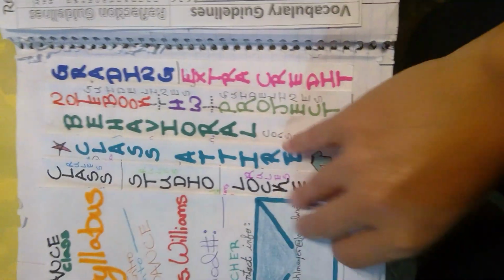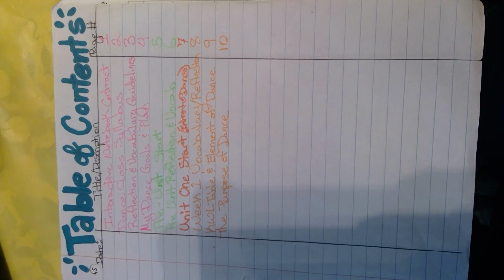Interactive Notebook Unit 1- Week 1 and Table of Contents Set- Up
Here you find out how to set- up your Unit 1- Week 1 and Table of Contents in your Interactive Notebook.